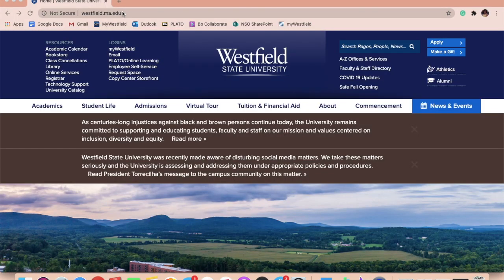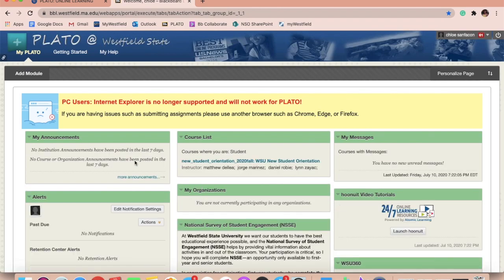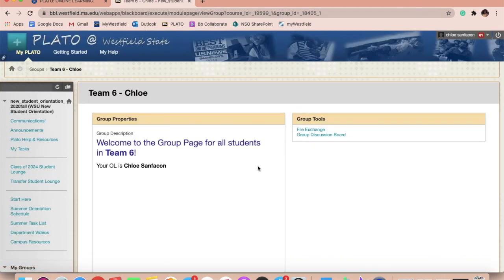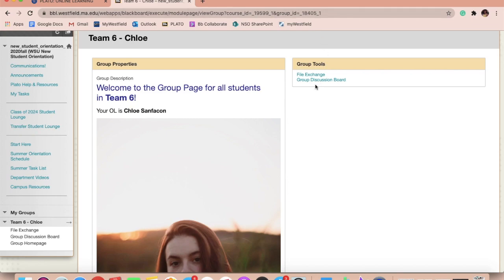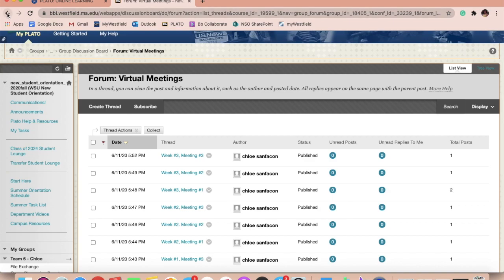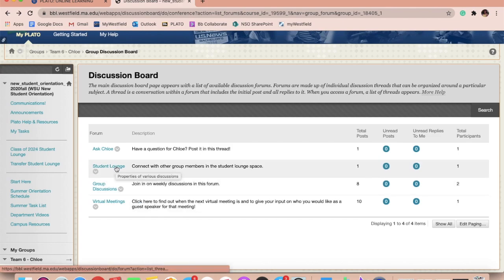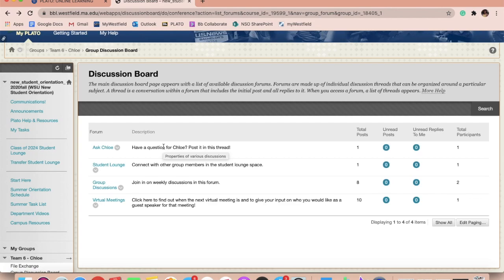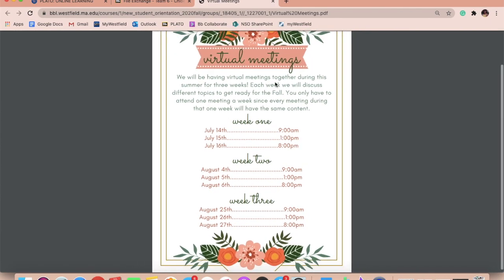Westfield State Orientation PLATO Runthrough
OL Chloe explains how to log into PLATO and what you can do once you're there.